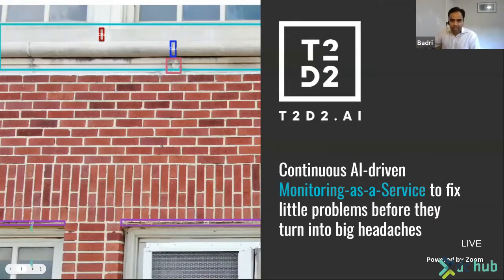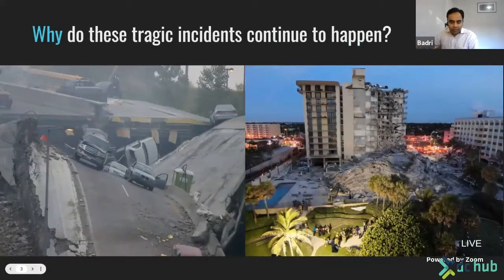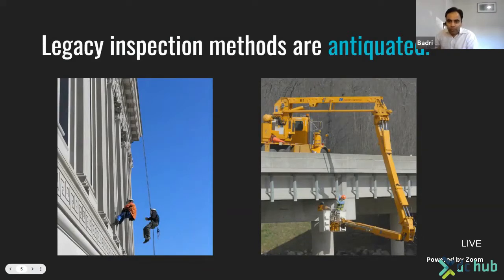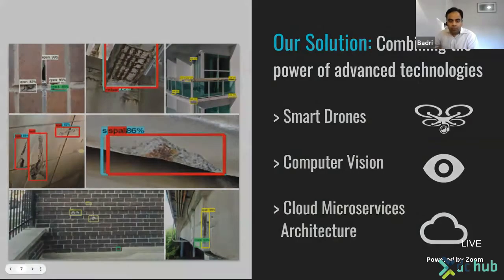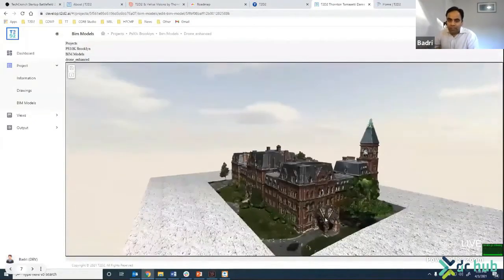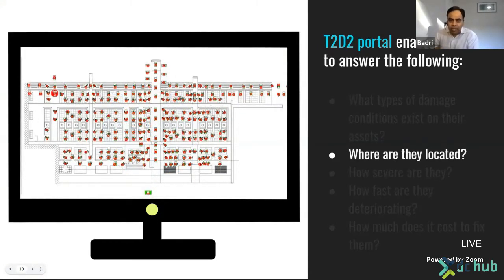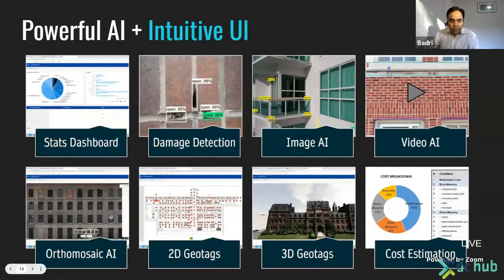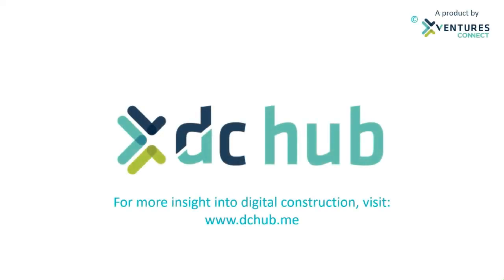Digital Site Capture and Remote Supervision - Badri Hiriyur - Construction Technology Festival KSA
Digital site capture is transforming how the industry can survey land, capture as-built conditions and remotely monitor projects and assets. A lot of major contractors are now using drones, cameras and laser scanning, but is their application being maximised? This session explores digital site capture use-cases in the built environment and how the data is translated into actionable insight.

Speaker: Badri Hiriyur, Director of CORE AI, Thornton Tomasetti, Founder and CEO, T2D2